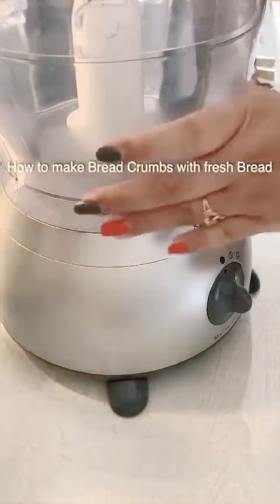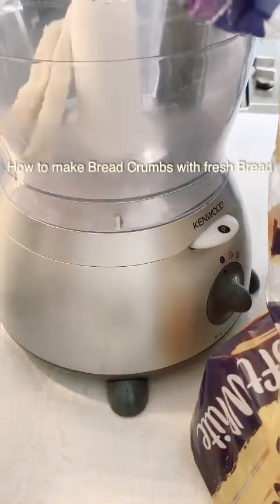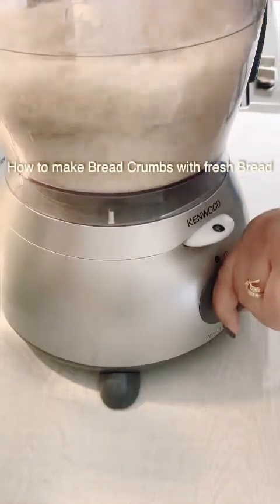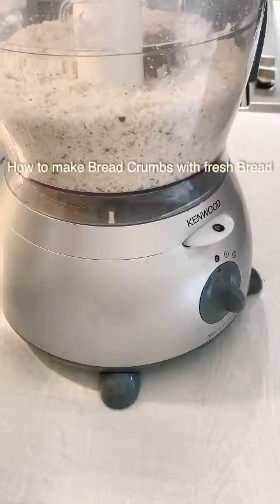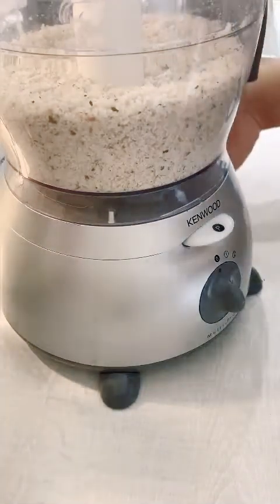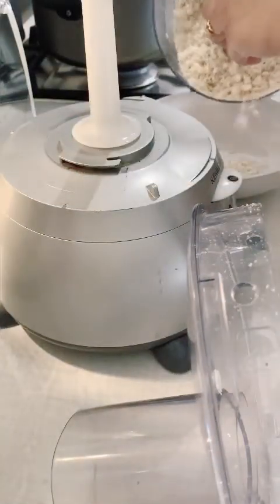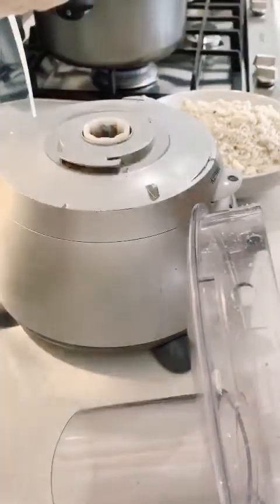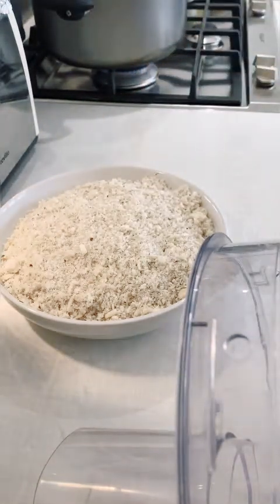How to make bread crumbs